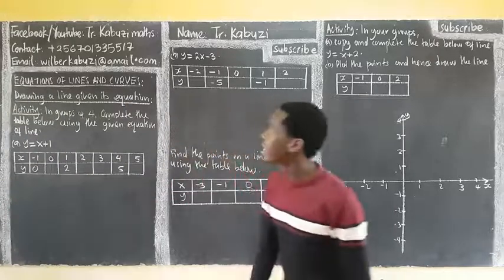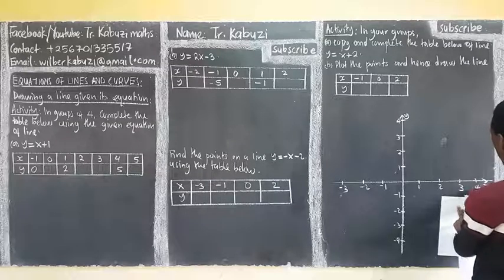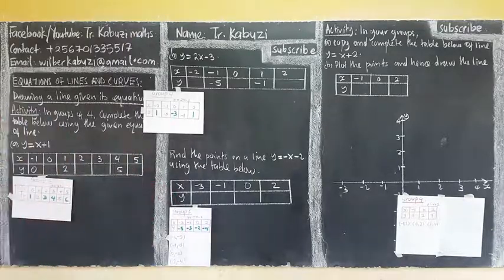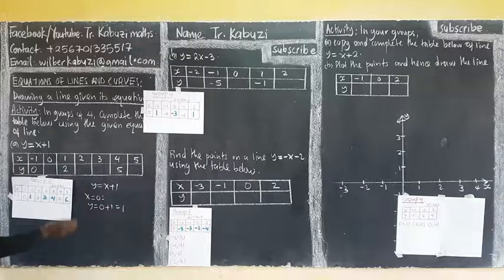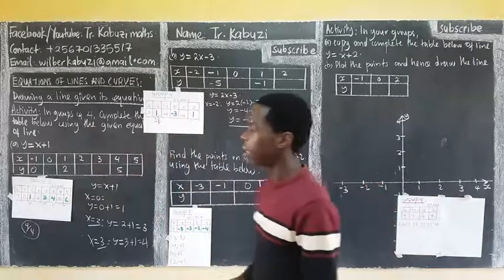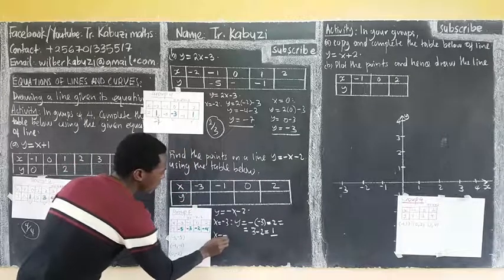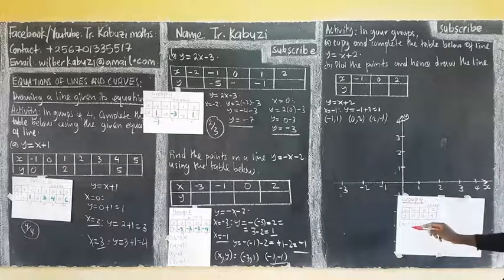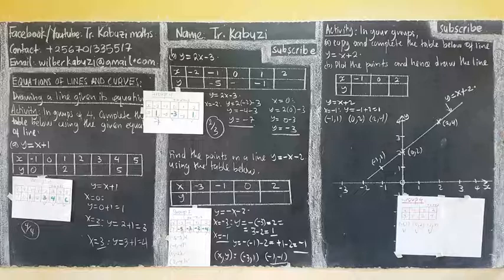Chapter 11: line and curves: lesson 3.............